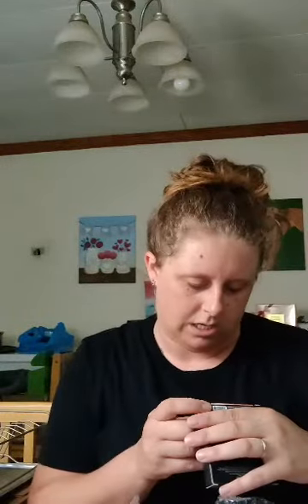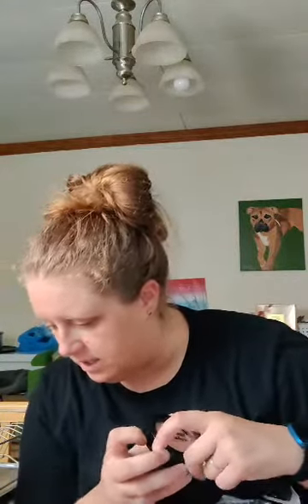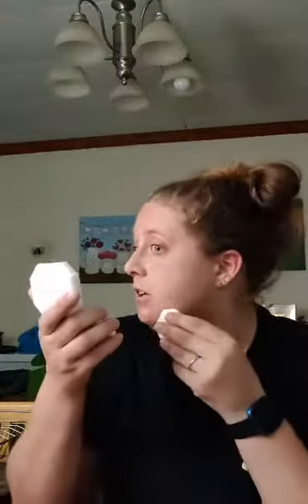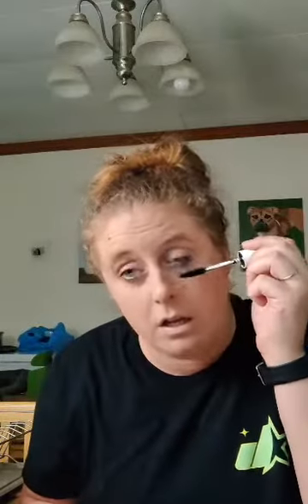May/June Chic beauty box||Good or bad??||June 21st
Hey everyone!! This video was an unboxing with @chicbeautybox and I also did a try with those products.

I did like this box. I liked how the products turned out.